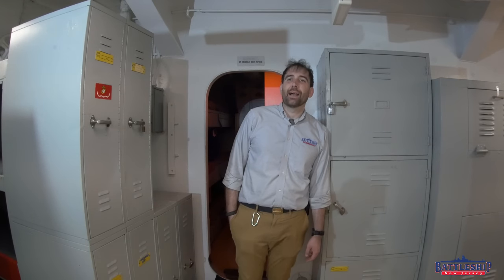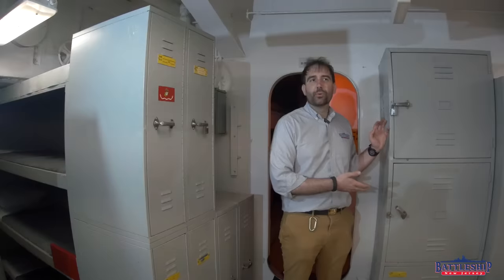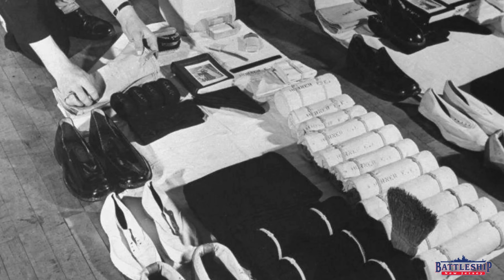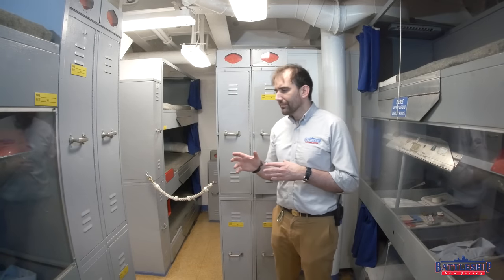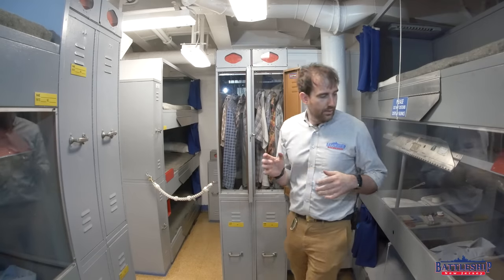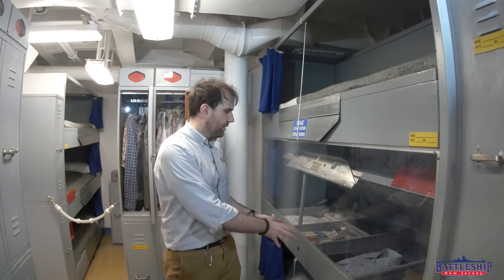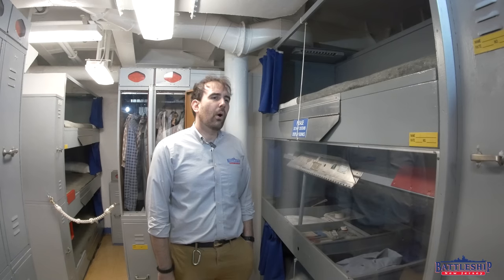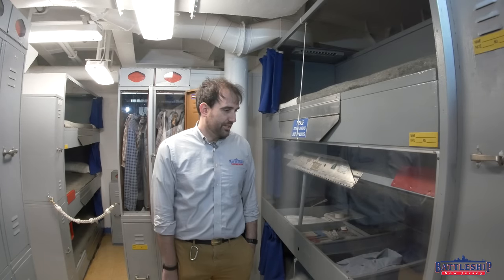How Much Space Do Sailors Have On Board Ship?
In this episode we're getting down into the details and talking about lockers!